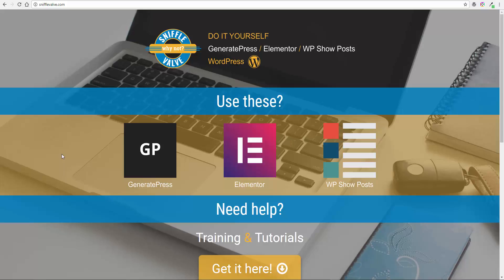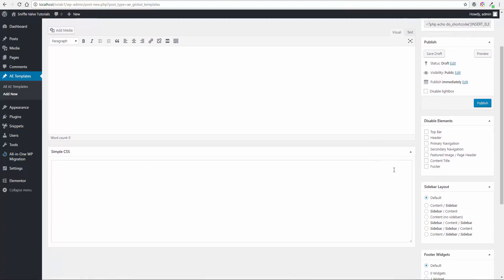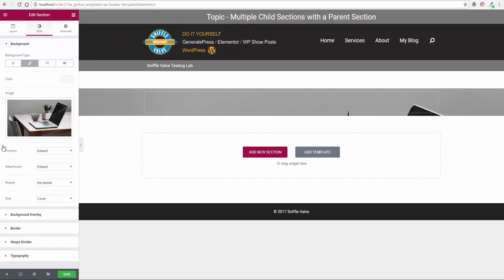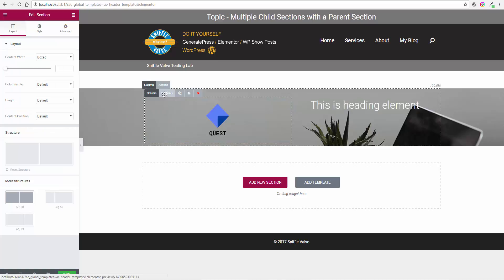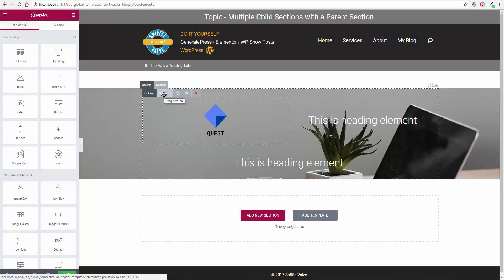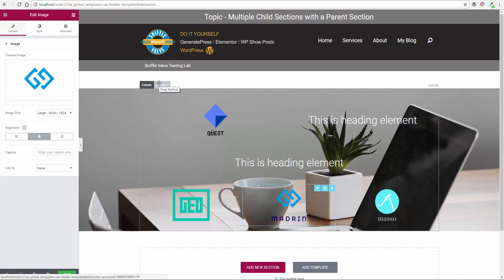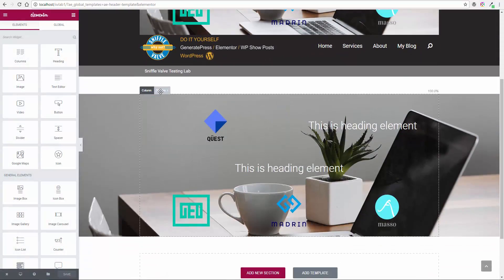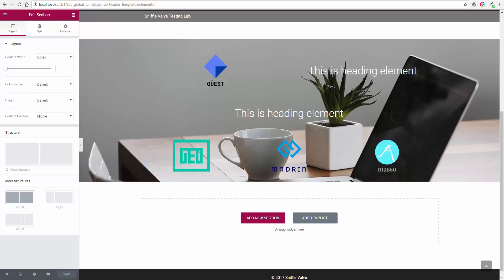Elementor + AnyWhere Elementor + GeneratePress Pro - Parent with Multiple Child Sections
UPDATE:
I should have noted in the video that with the method described you can in fact add any other Elementor widgets to that section and have them share the background styling. Where this method does NOT work is if you start with a section with two or more columns.

How to create a Parent Section with multiple Child Sections within it.